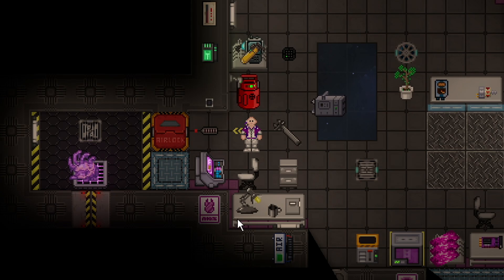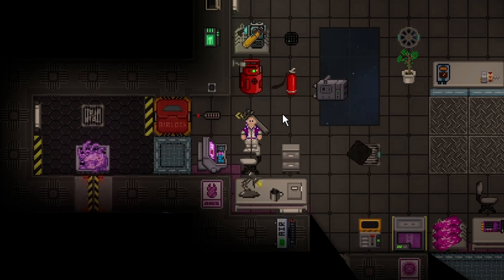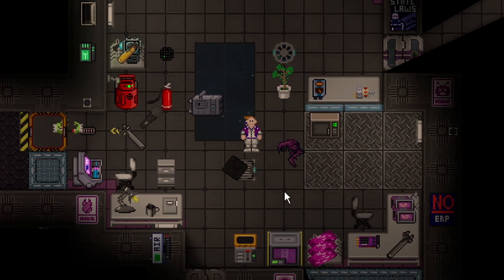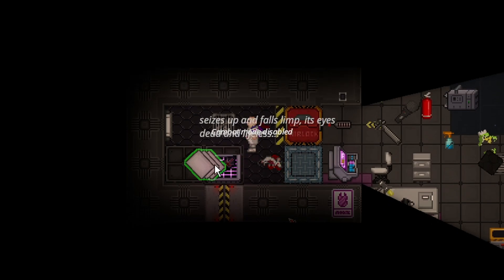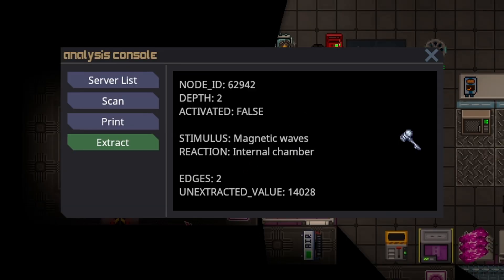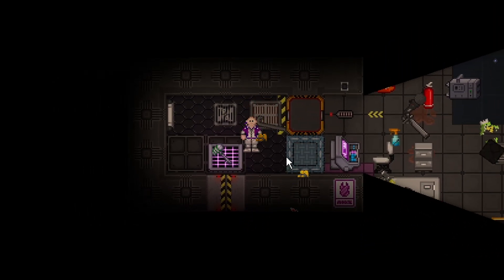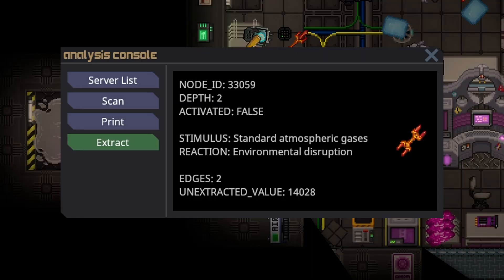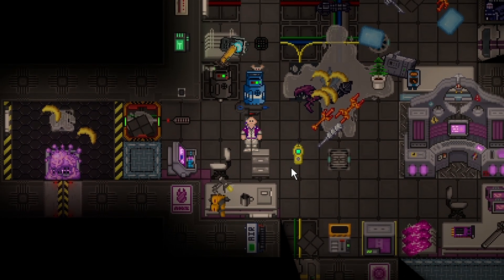SS14 - All Artifact Triggers Explained (Out of Date)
Comprehensive guide to artifact triggers. This will probably become out of date fairly quickly, but is useful for now.

0:00 Introduction
0:49 Tool Usage
0:58 Hydro-reactive
1:14 Depth 2 Extreme Pressure
1:41 Examination
1:50 Active Deceleration
1:58 Sonic Vibrations
2:08 Radiation
2:42 Life Essence
3:22 Gaseous Plasma
4:12 Physical Trauma
4:21 Magnetic Waves
4:35 Depth 3 Extreme Pressure
5:57 Interaction
6:15 Standard Atmospheric Gases
7:01 High Temperature
7:11 Electricity
7:27 Time
7:57 Artifact Fragments
8:20 Bonus